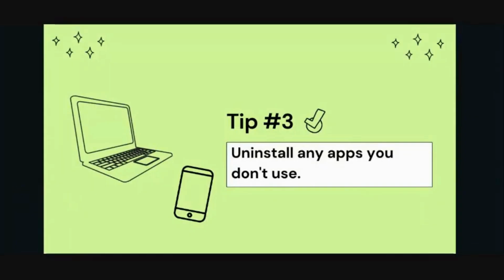Organizing Your Digital Life #3: Deleting Unused Computer Apps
This is the third video in our Organizing Your Digital Life Monthly Series. This video focuses on why it is important to delete apps you don't use.

(Spanish) Haga clic aquí para conocer los pasos para activar los subtítulos
(Vietnamese) Nhấp vào đây để biết các bước bật phụ đề chi